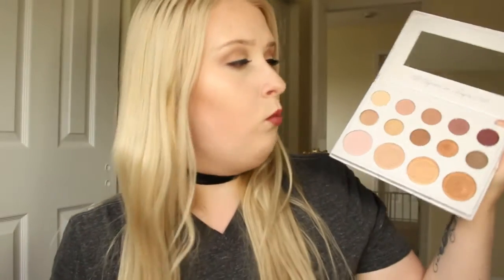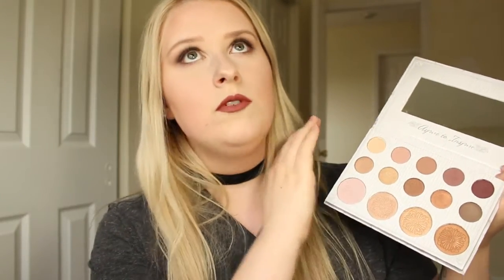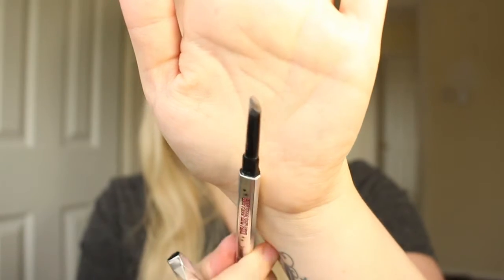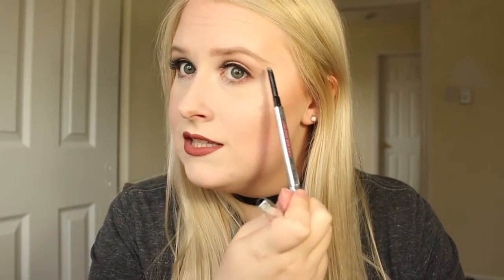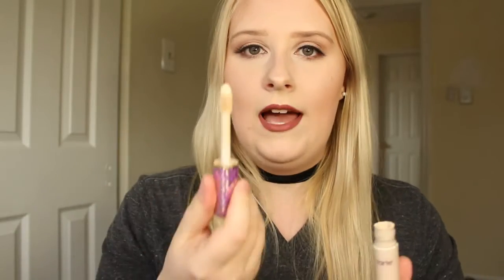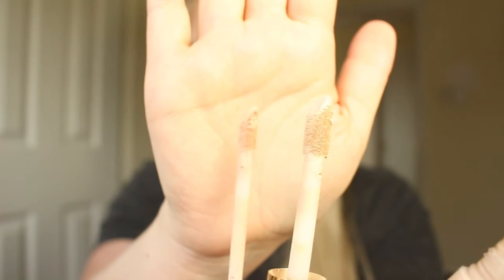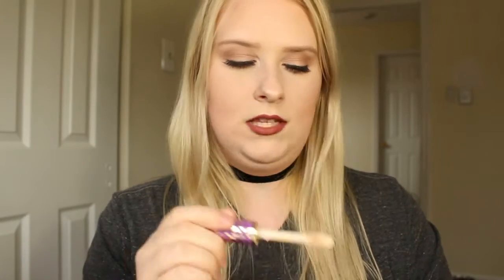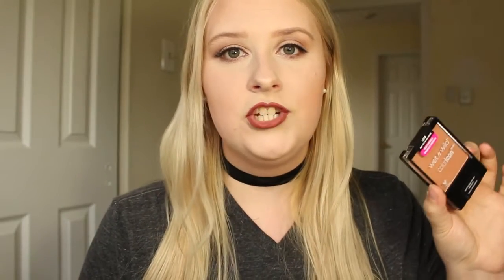September Favorites & Disappointments | MollyLynnBeauty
Here is my favorites and disappointments for September 2016. :) :)

This Video Features:

- BH Cosmetics x Carli Bybel Palette
- Benefit Goof Proof in Shade 3
- RCMA No Color Powder
- Tarte Shape Tape in Fair
- Wet n Wild Color Icon Blush in Apricot in the Middle
- Kylie Cosmetics Mini Liquid Lipsticks
- LASHES!
- Wet n Wild MegaWear Mascara